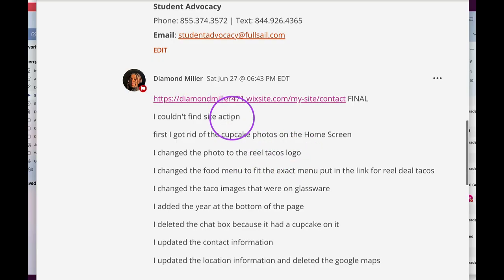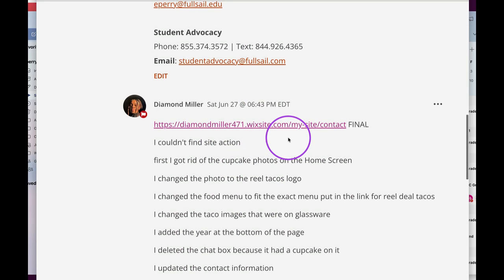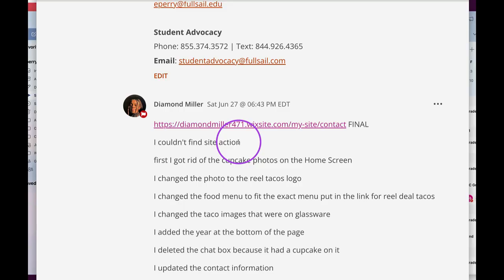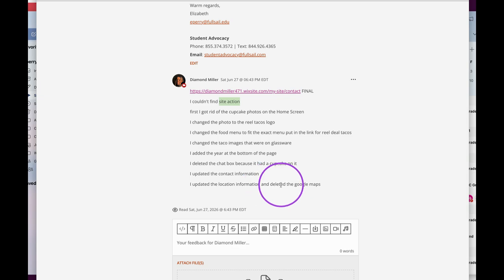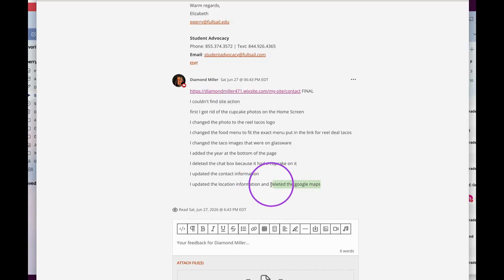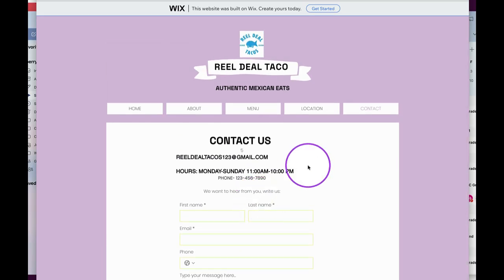Diamond RDT rev.